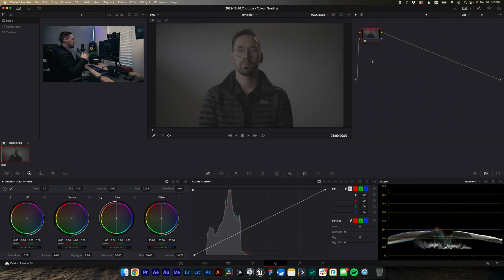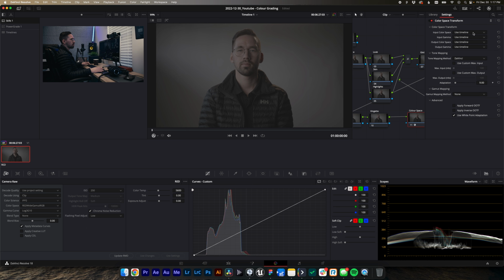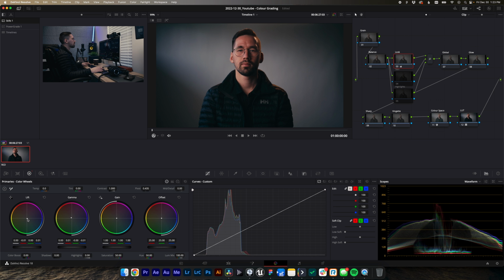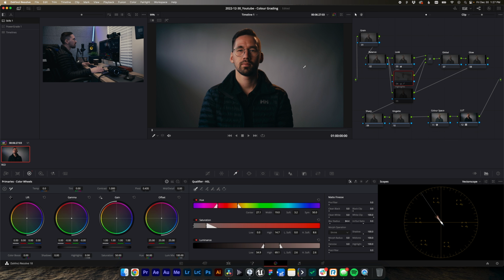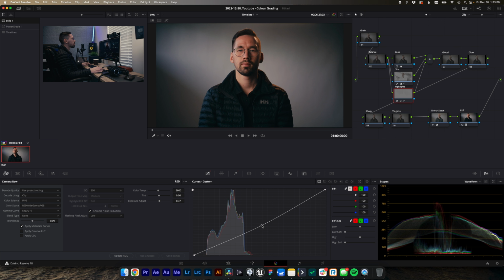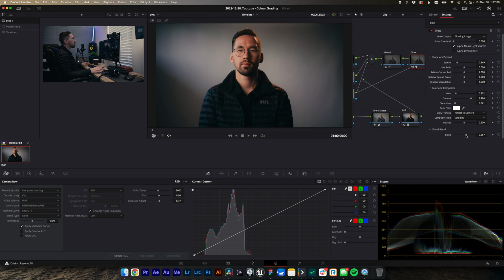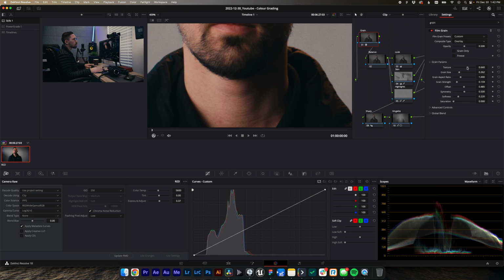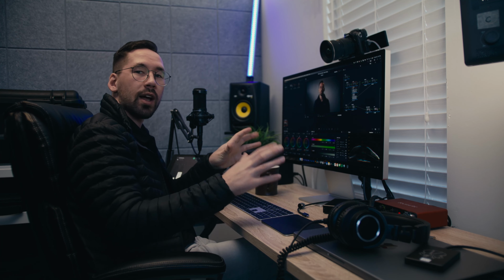Creating a LOOK in Davinci Resolve | Colour Grading 6K Raw Footage (RED KOMODO)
Tilta Cage
Tilta Top Handle
Tilta Follow Focus
Tilta Mirage VND Matte Box
15mm Rails
Sony NPF Batteries
Small HD Indie 7
Panasonic GH5
Sigma 18-35
Sigma 70-200
Canon 100mm macro
Tokina 11-16
iMac 27” i5 2017
Mavic 2 Pro
Rode NTG 2
Zoom F1
Aputure 120d
Aputure Light Dome
Aputure MX
Aputure Amaran HR672S
Manfroto Tripod